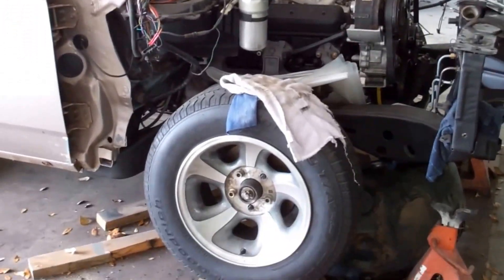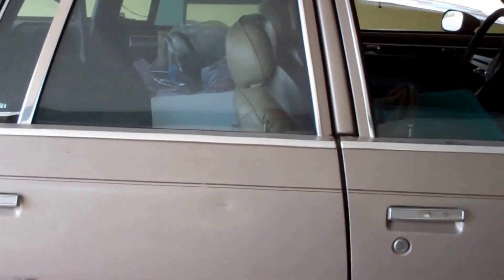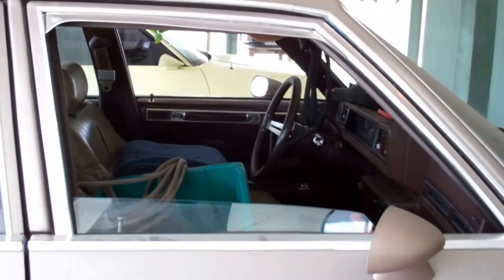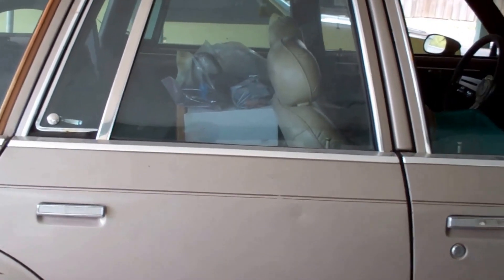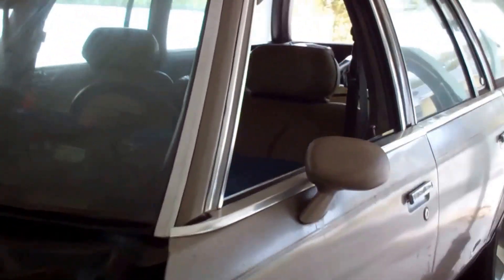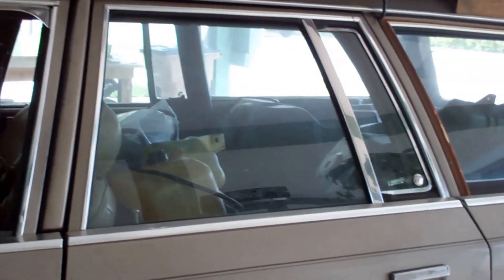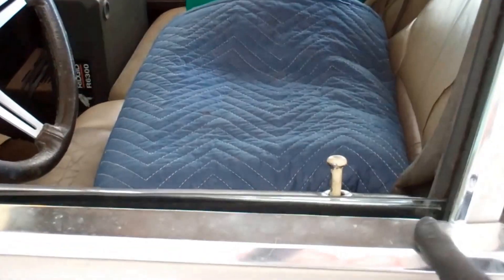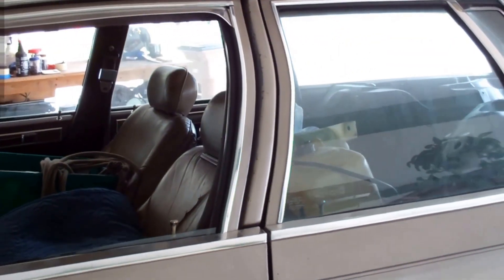'83 OLDS Cutlass Cruiser project - update 9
trying to do body alignment on a G body wagon can be a bit frustrating - the body frame is not the same as the window frame